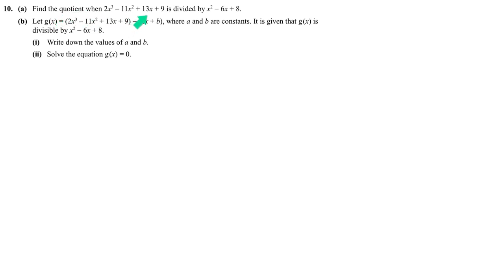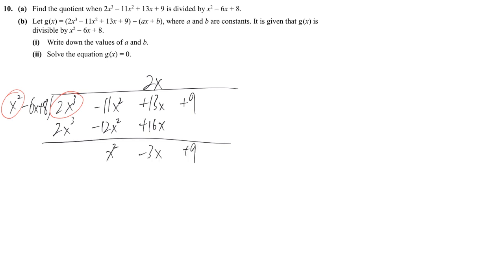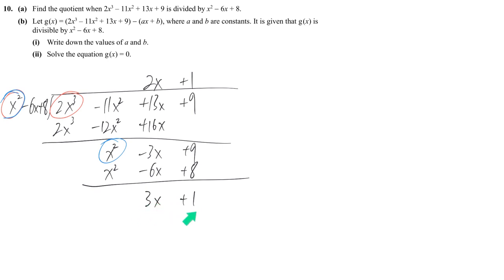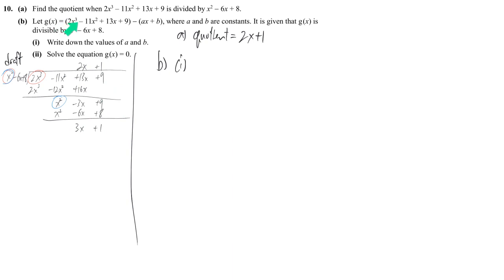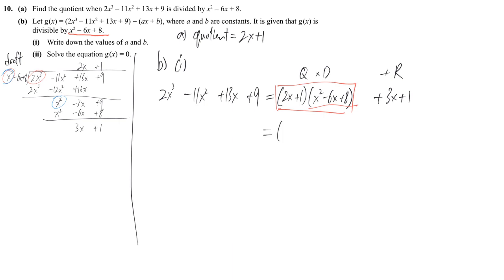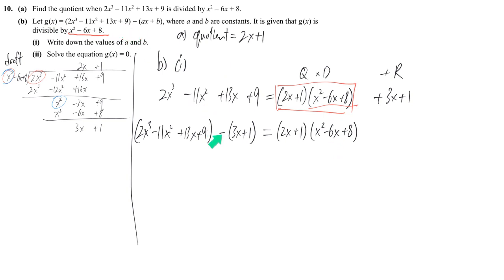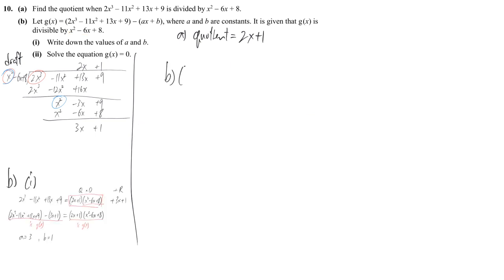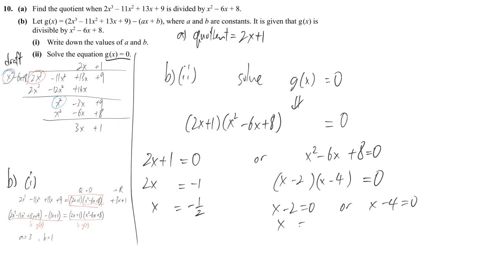Level 5 WS 03 more about polynomial #10